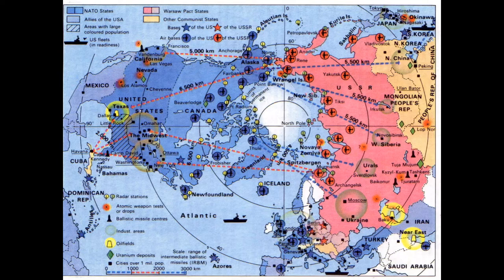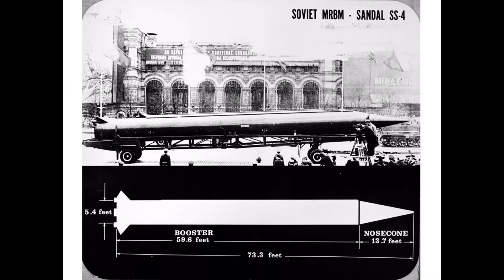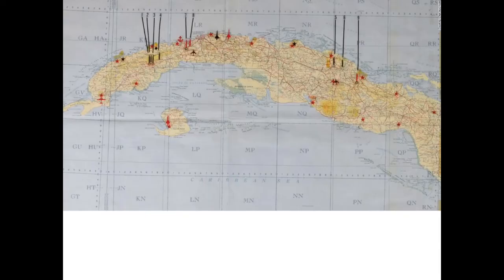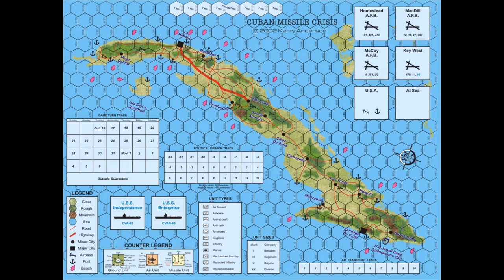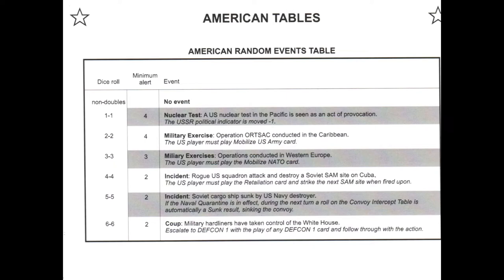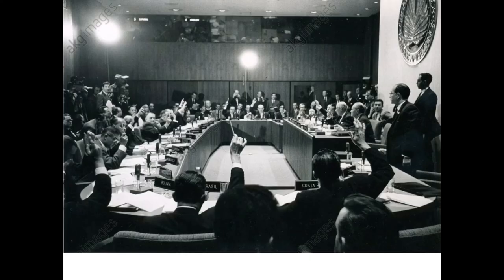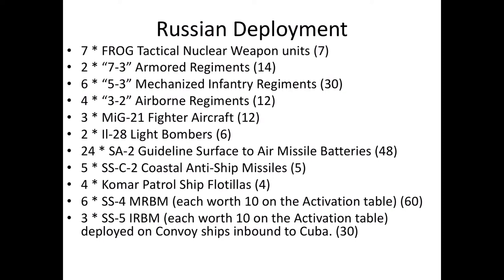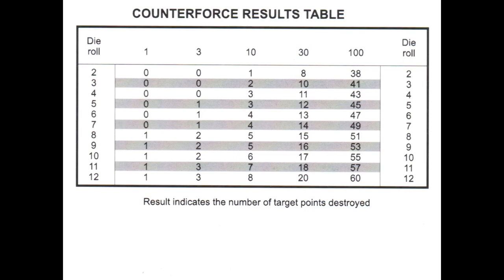Cuban Missile Crisis Simulation by Kerry Anderson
For use with Poli 302 Causes of War, Poli 318 Introduction to Strategic Studies, and Poli 419 Seminar on Nuclear Weapons Strategy.